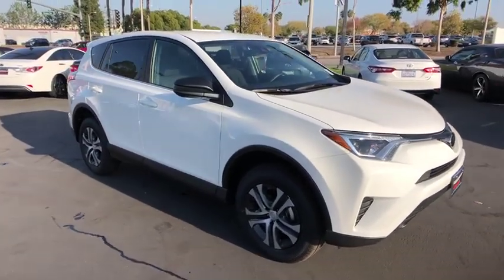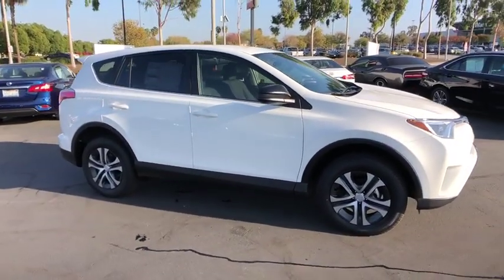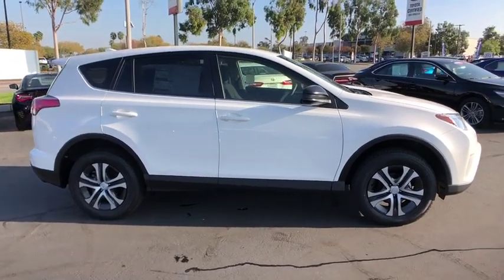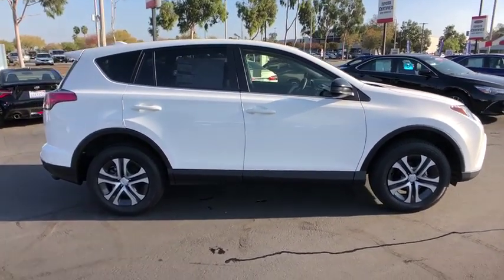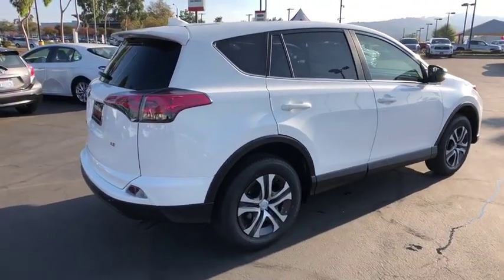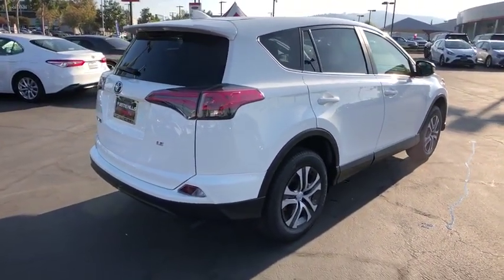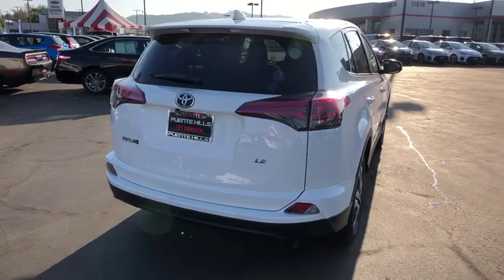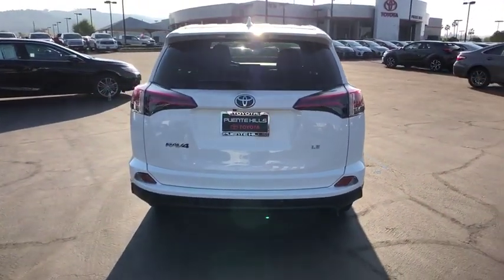2018 Toyota RAV4 Claremont, West Covina, Diamondbar, Rowland Heights, Hacienda Heights, La Puente, C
Super White  2018 Toyota RAV4 available in City of Industry, California at Puente Hills Toyota. Servicing the Claremont, West Covina, Diamondbar, Rowland Heights, Hacienda Heights, La Puente, CA area.

*Advertised price does not include government fees and taxes, any finance charges, dealer document processing charge of $80 for lease and $80 for purchase, any electronic filing charges, or any emission testing charge.